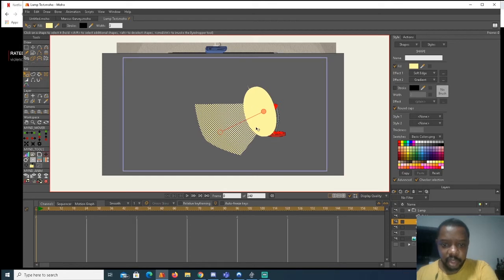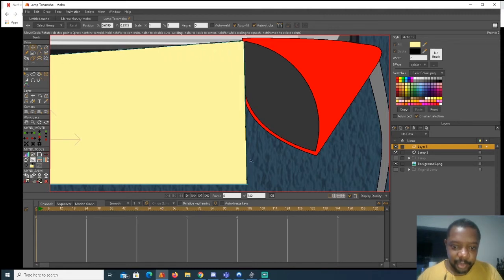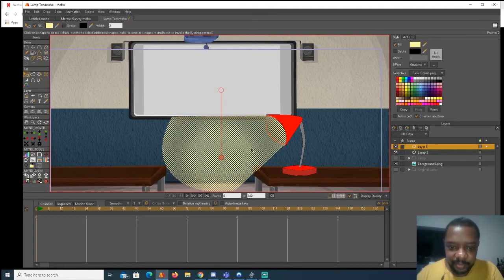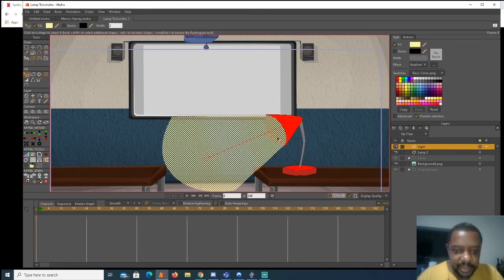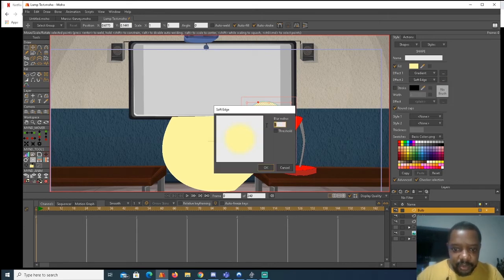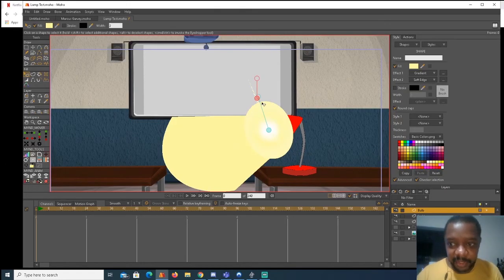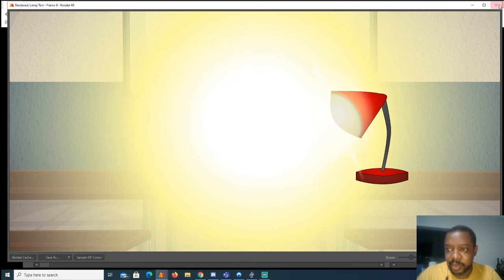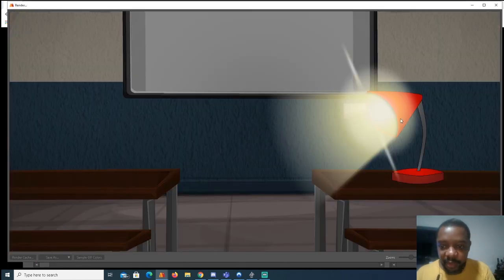MOHO PRO - Making a light in Moho - Nivek Pro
I was asked by youtuber @gears365 how to create a light that starts solid and fades the further away the light spreads. I did this tutorial and hope it helps. If you know a better way of lighting in Moho Pro let me know.